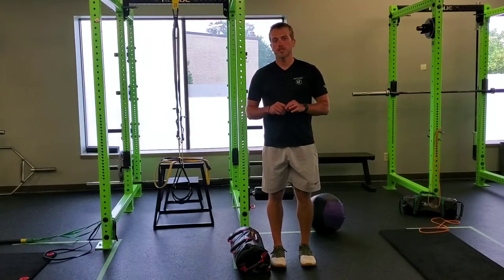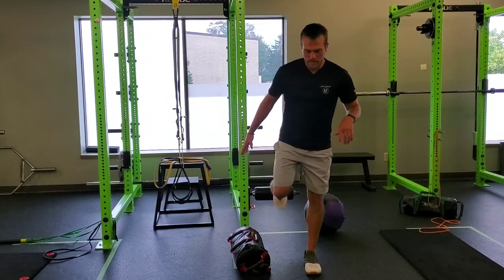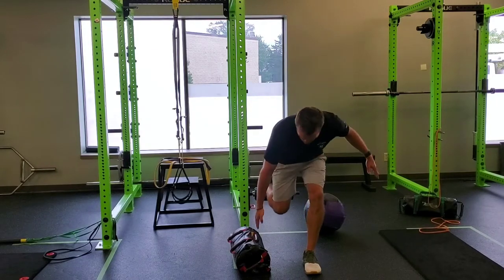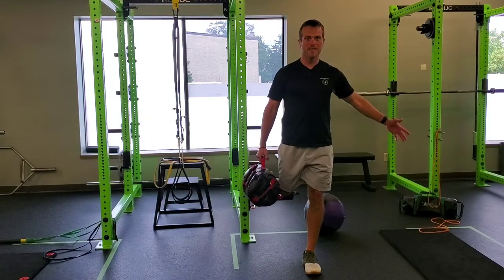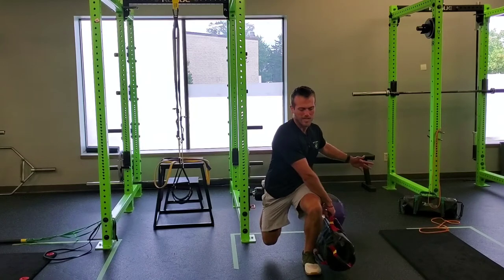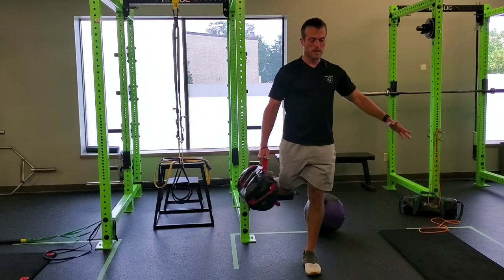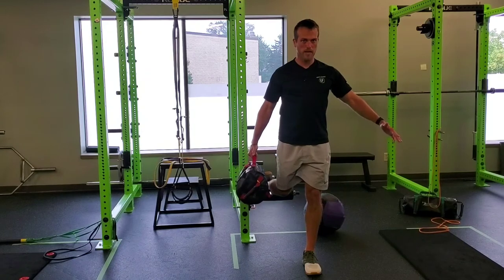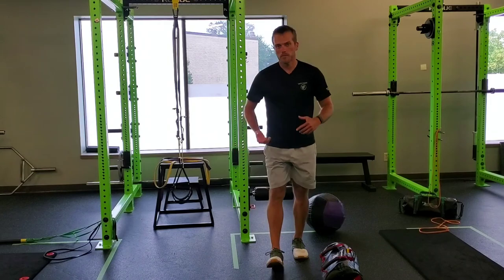Unity Fitness - USB Rotational Rear Foot Elevated Split Squat